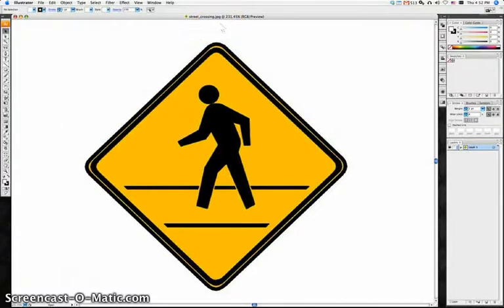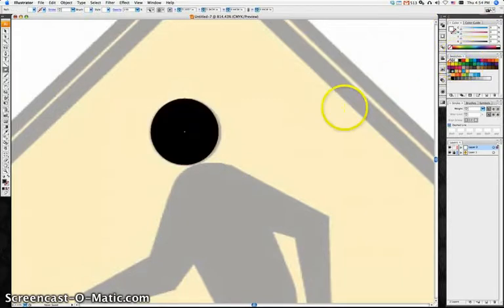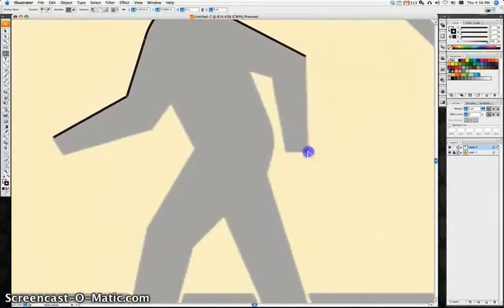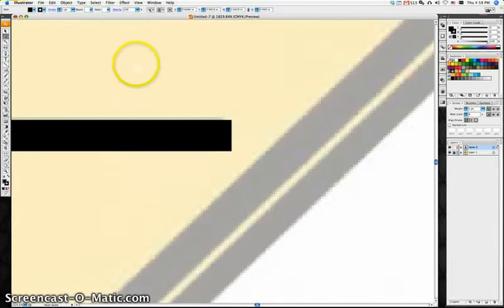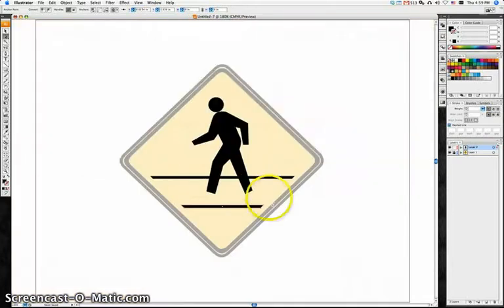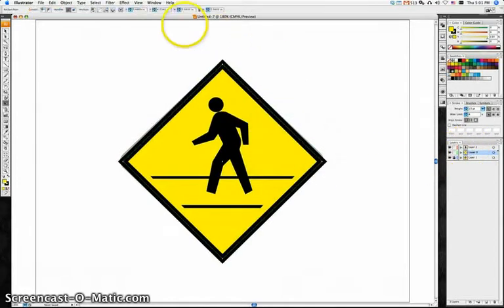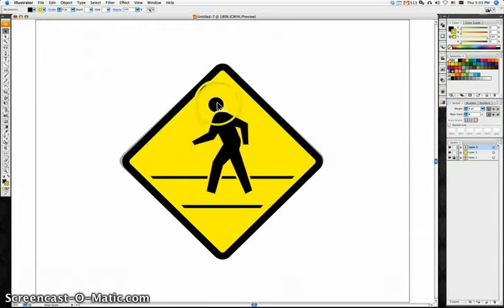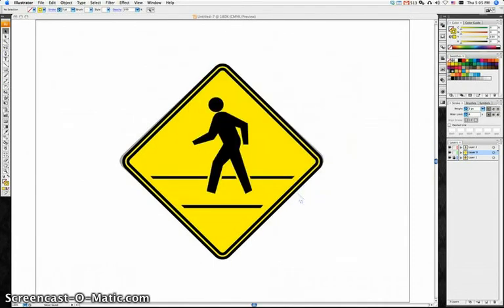Sign Trace Video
We will be tracing a sign from a provided JPG file of a Cross Walk Sign. This will teach about anchors, layers, fills, strokes and how (one way) to set transparency of a layer.